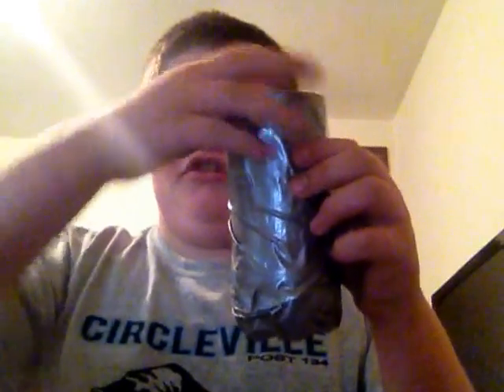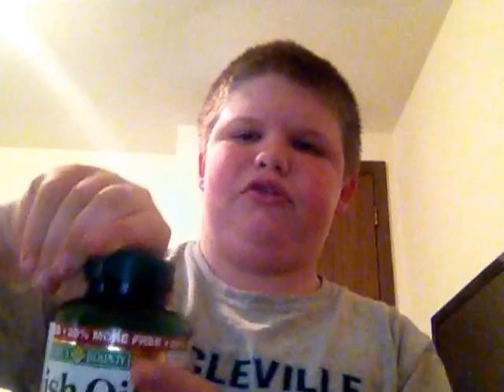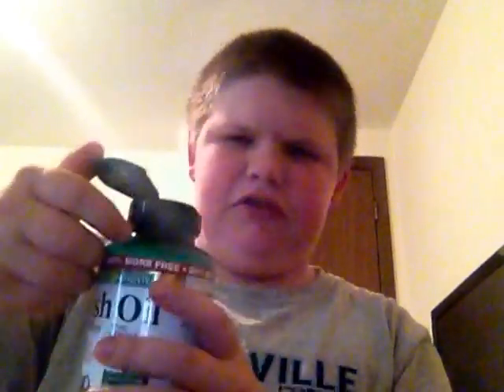Sizzilin bacon Sunflower seeds